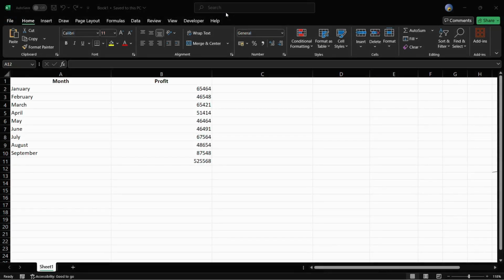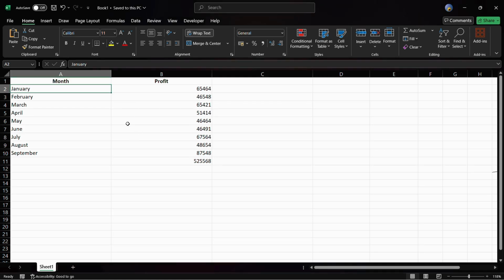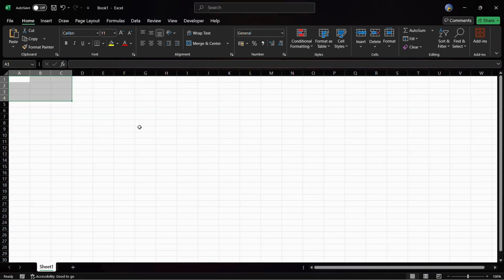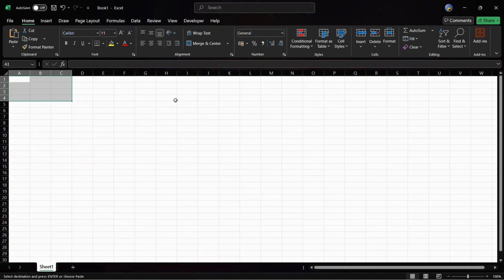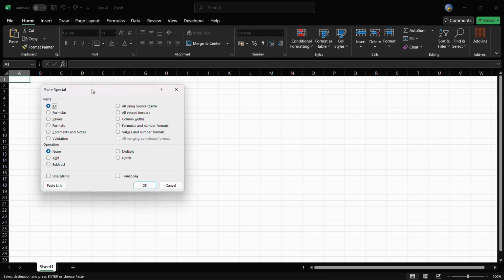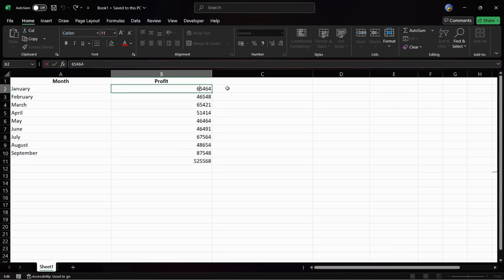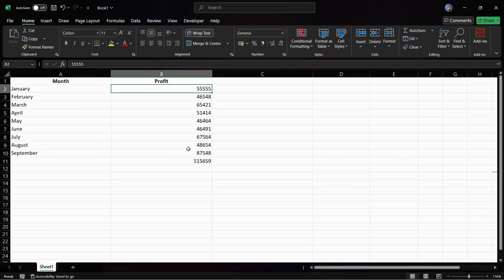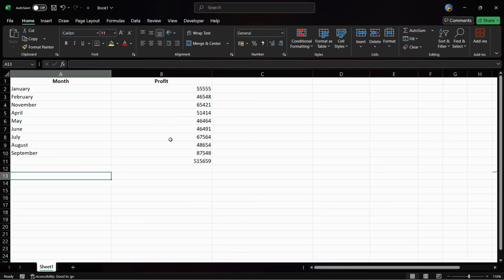How to Link Data Between Excel Workbooks | External References in MS Excel (Guide)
Want to link data between two or more Excel workbooks so changes in one file reflect automatically in another? In this easy MS Excel tutorial (2025), I’ll show you how to create external references to pull and sync data across files.

🧠 You’ll learn:
✔️ How to link cells from one workbook to another
✔️ Create formulas that reference other workbooks
✔️ Use external links with SUM, VLOOKUP, and other formulas
✔️ Update and manage links in Excel
✔️ Fix broken links or errors
✔️ Save & reopen linked workbooks correctly

📌 Perfect for:
✅ Budget and sales tracking
✅ Cross-team data consolidation
✅ Dynamic dashboards across files

📂 Works with Excel 2016, 2019, 2021 & Office 365

🔍 Step-by-Step Covered in the Video:
1️⃣ Open both workbooks
2️⃣ Type =, then switch to the other workbook and select the cell
3️⃣ Press Enter to link the data
4️⃣ Save both files correctly
5️⃣ Learn how to manage & update links via Data / Edit Links

🔁 Linked data updates automatically when source file changes!